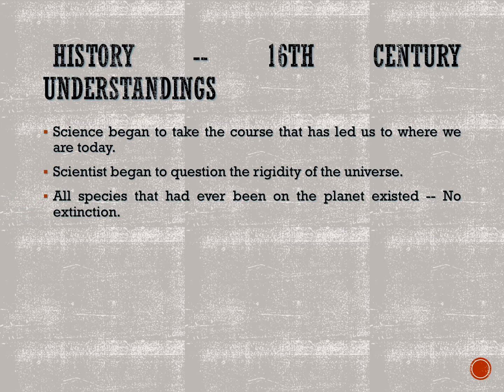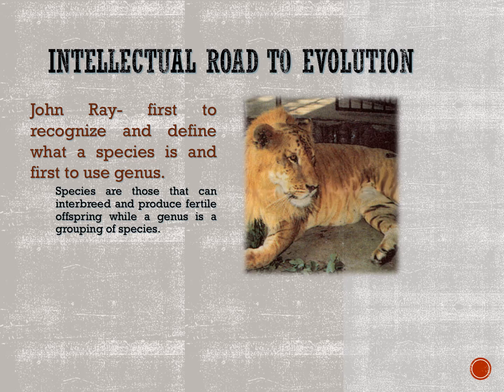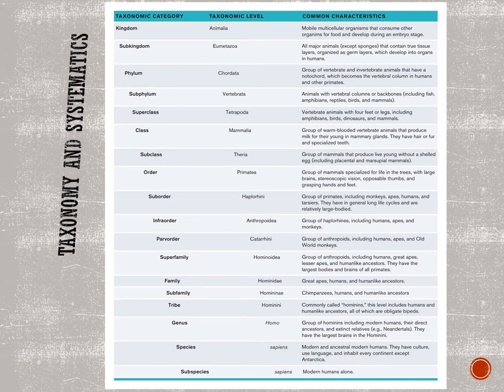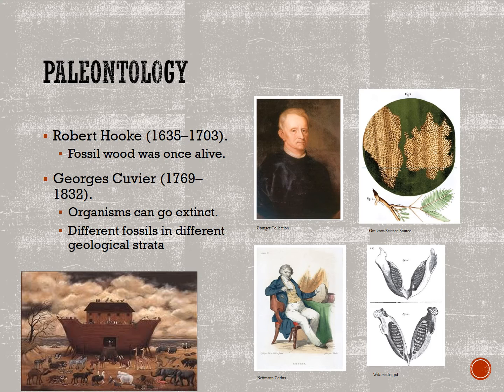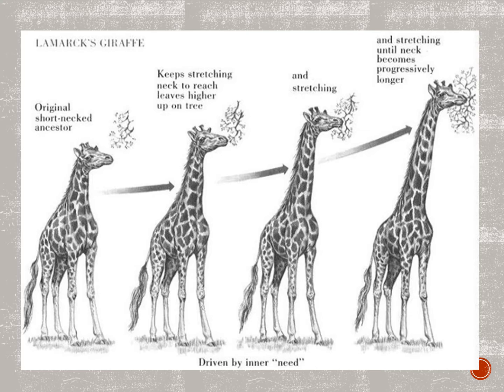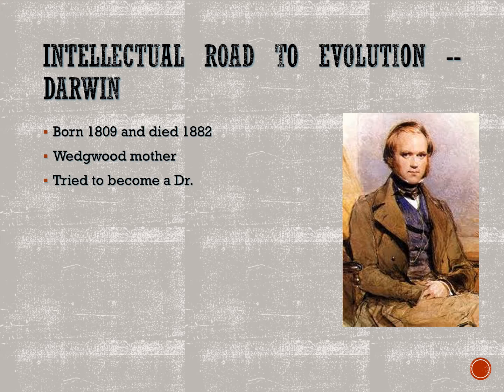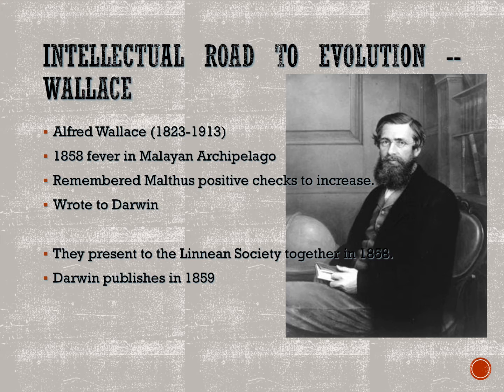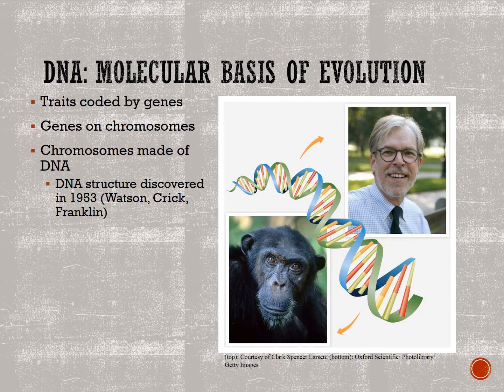Chapter 2 - Evolution